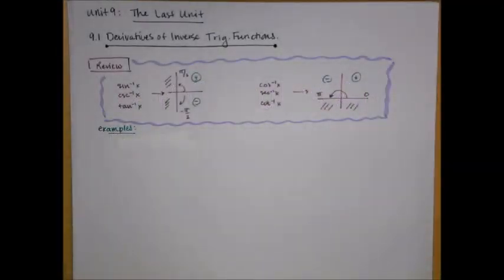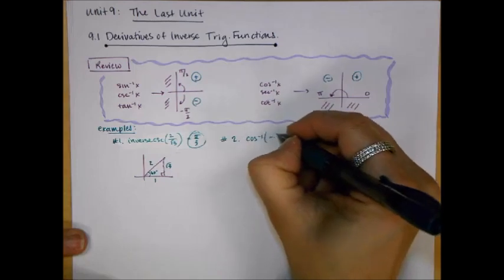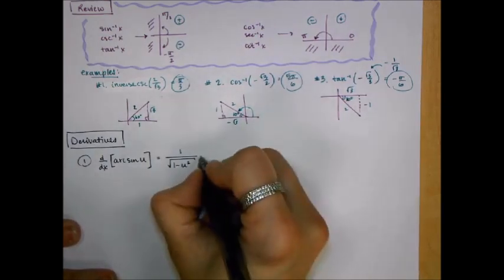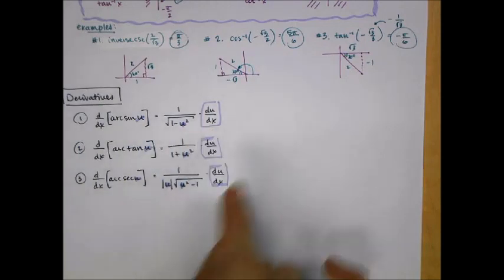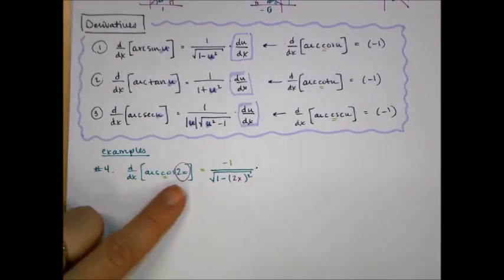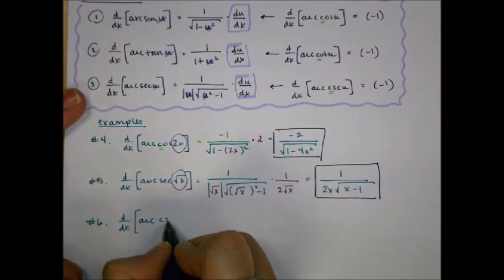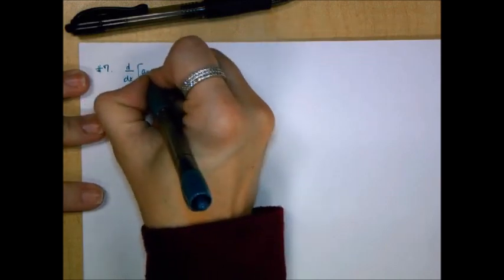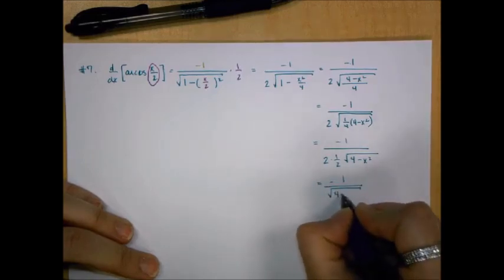AP Calc AB 9.1 Derivative of Inverse Trig